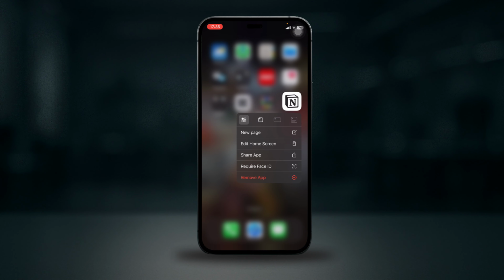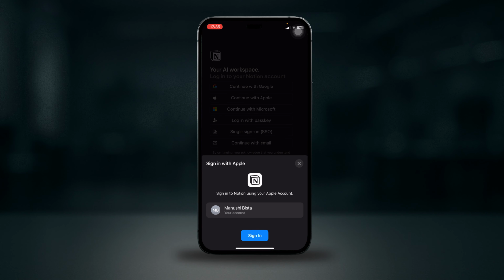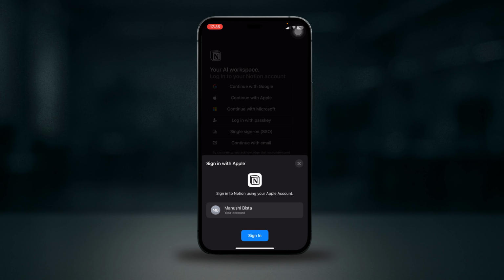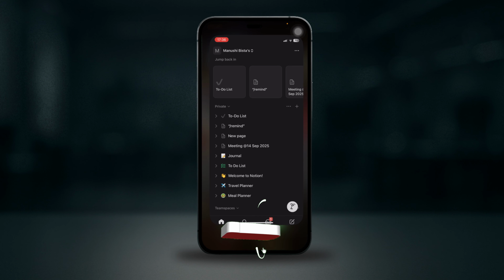How to Restore Old Notion Account or Lost Pages (2025)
Lost your Notion account or important pages? Don’t worry — in this 2025 tutorial, you’ll learn how to recover your old Notion account and restore deleted or lost work step by step. Whether you forgot your login or accidentally deleted a workspace, this quick guide will help you get everything back safely.

In this video, you’ll learn:

How to log back into your old Notion account

How to recover pages from Trash or backups

What to do if you forgot your email or password

How to contact Notion support for account recovery